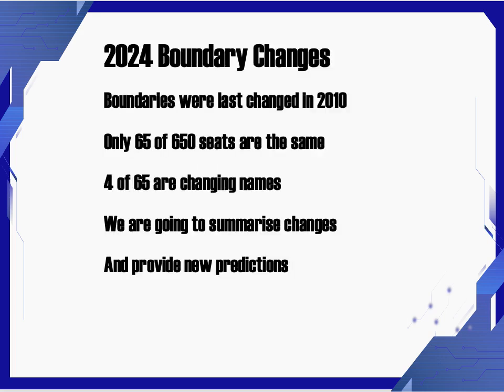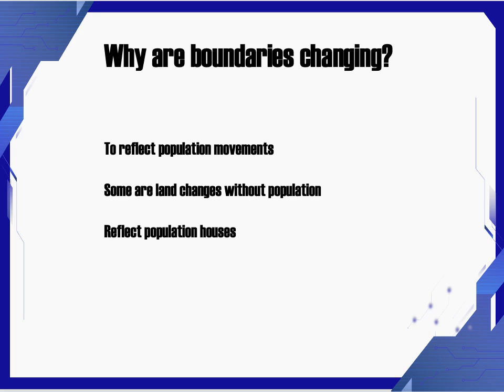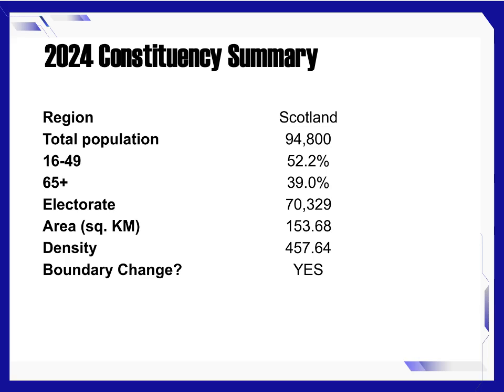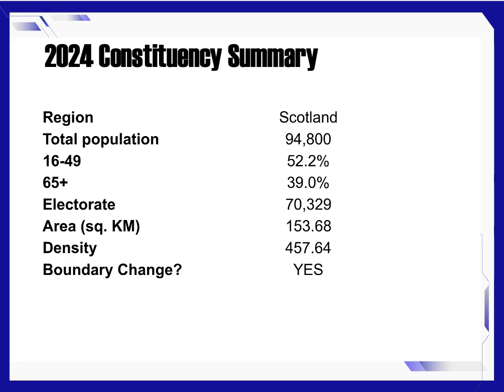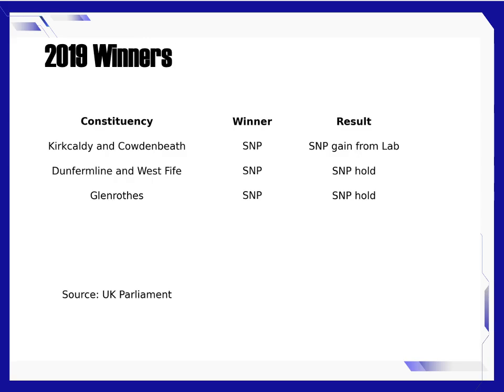Who Can I Vote For?: Cowdenbeath and Kirkcaldy